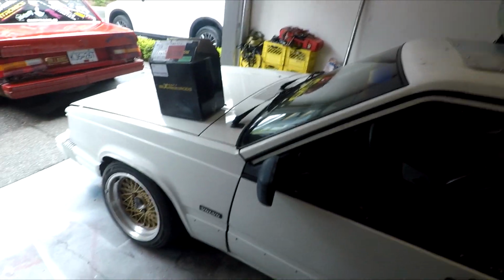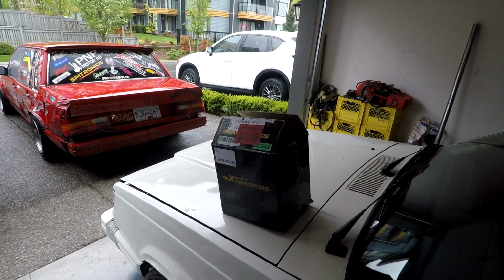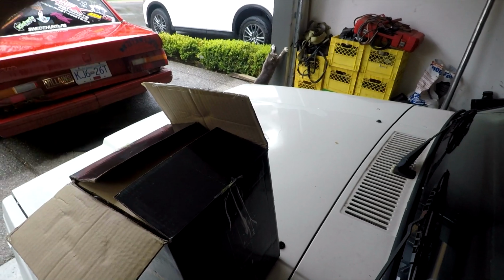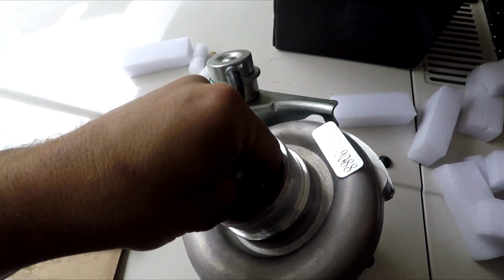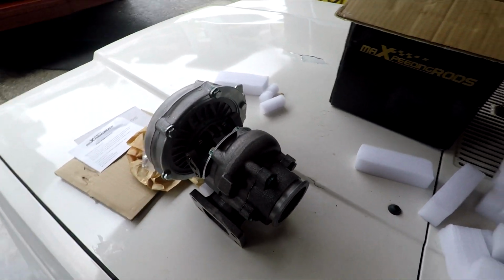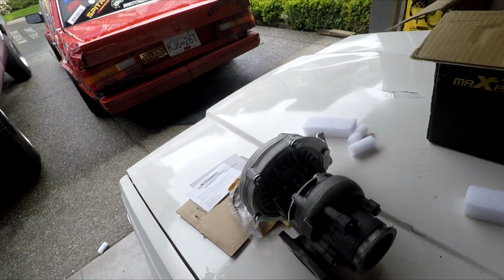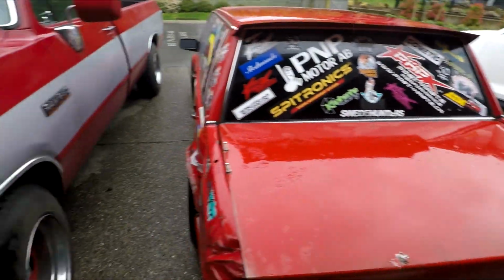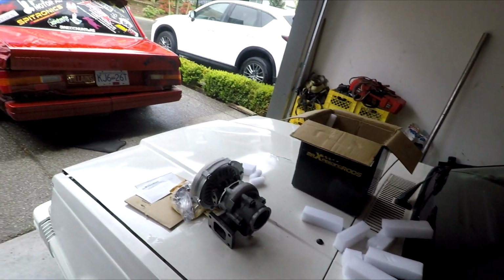MAXPEEDINGRODS turbo upgrade review !